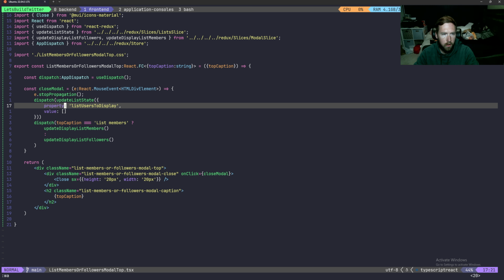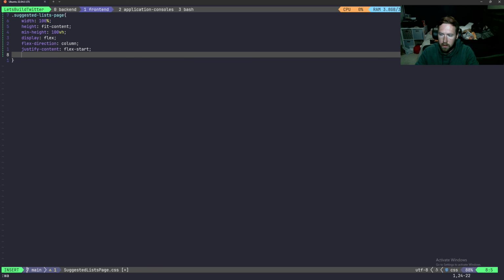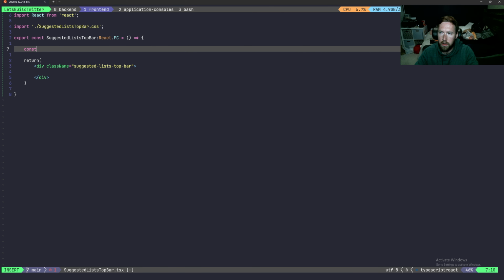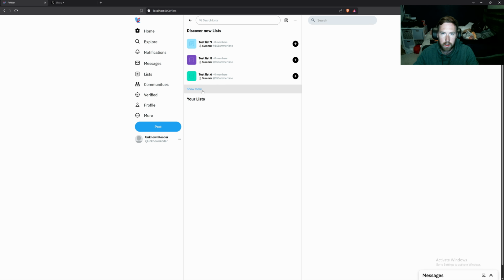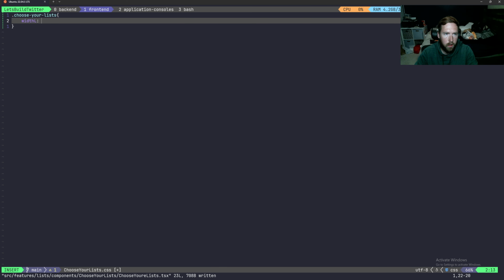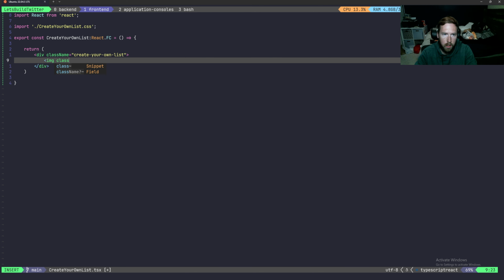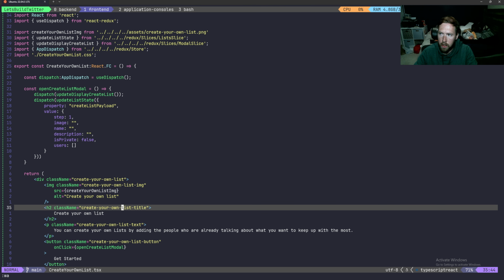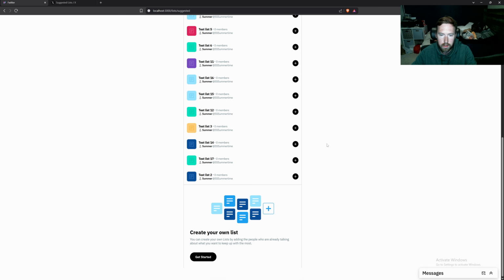Lets Build Twitter From the Ground Up: Episode 253 || Java, Spring Boot, PostgreSQL and React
In this episode we work on the ability to open up the suggested lists page and view all the lists that are suggested for the user. To do this we first create the skeleton suggested lists page and setup the routing to it in the app component. Then we create a new top bar component to be displayed on the page, followed by a simple section displaying what lists are, then finally creating a final section for the bottom to allow the user to create a new list from the suggested view. We put all this together on the suggested lists page and test it out to ensure everything is working as intended.